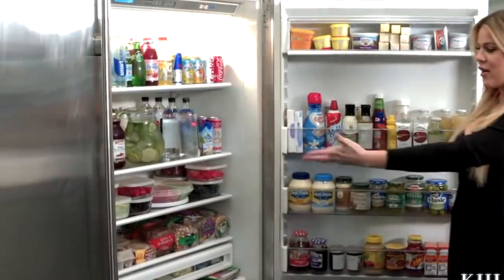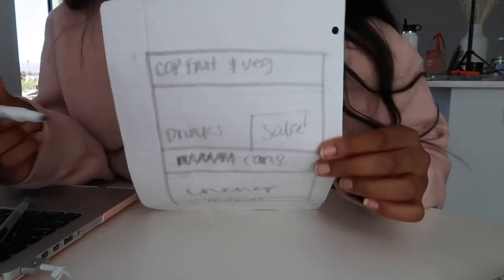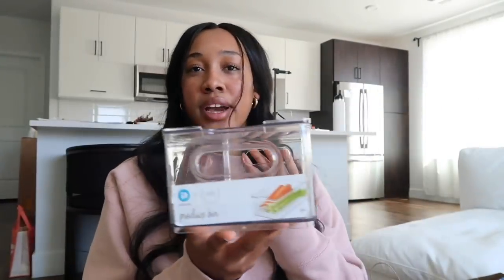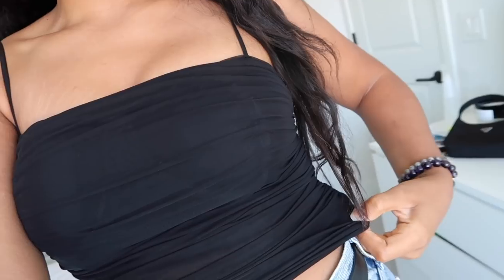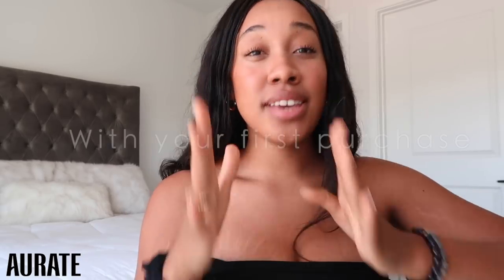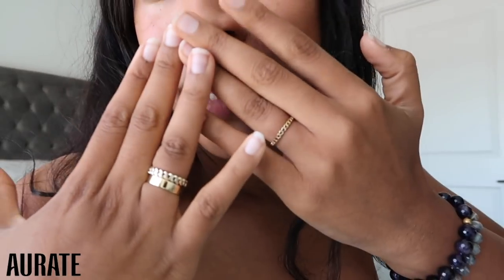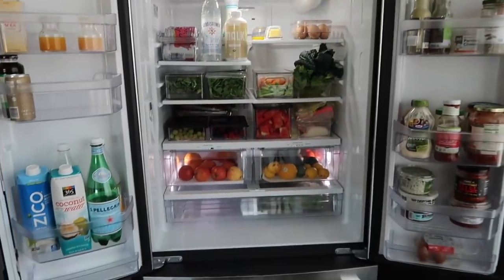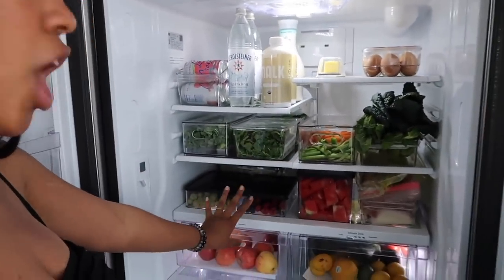NEW FRIDGE TOUR! Extreme fridge Makeover on a budget!! *Aesthetic Organization* |(Move in with me)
Here is my: MOVING VLOG: Extreme Refrigerator Makeover!! *Aesthetic Organization* |(Move in with me)

We are cleaning and organizing the refrigerator and giving it a complete makeover with items purchased from Home Goods and the Container store and sharing some "interesting" organizing hacks! Watch till the end to see the surprising before and after! Fridge organization, Transformation& clean with me!

I N S T A G R A M: Alexissparkss
T W I T T E R: Alexissparksx
T I K T O K:  Alexissparkss

CAMERA GEAR USED:
○ My camera
○ SD card
○ Tall tripod
○ Smaller tripod
○ Studio lights